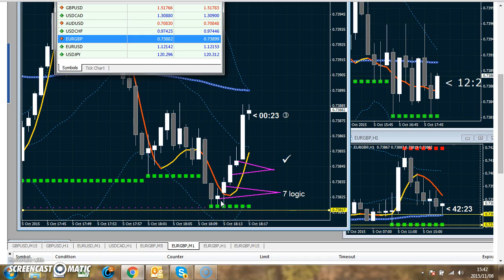60 seconds binary options high probabilty strategy Part 5 A2